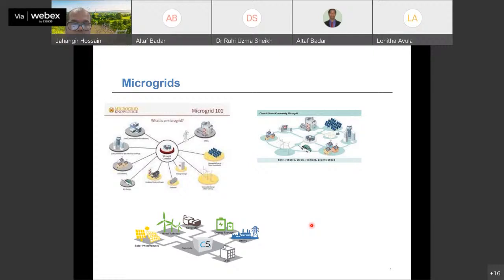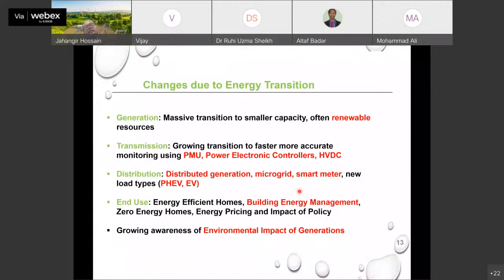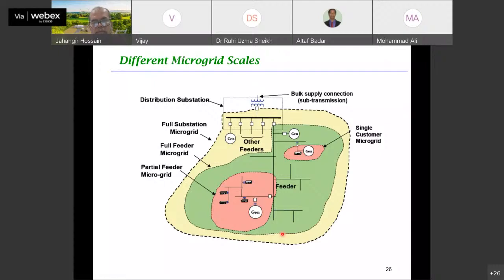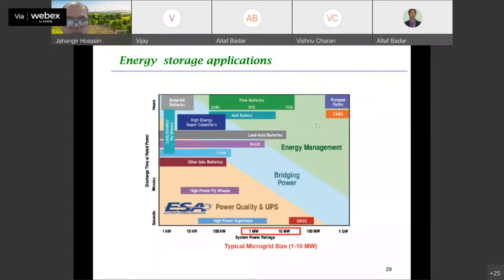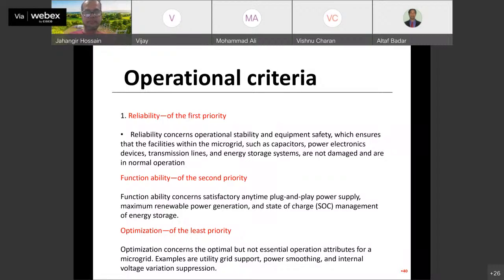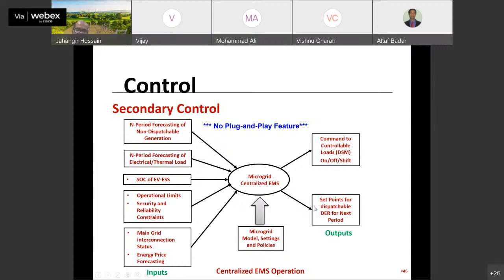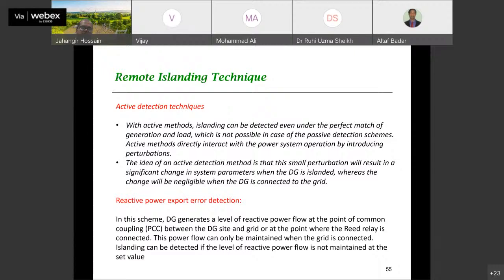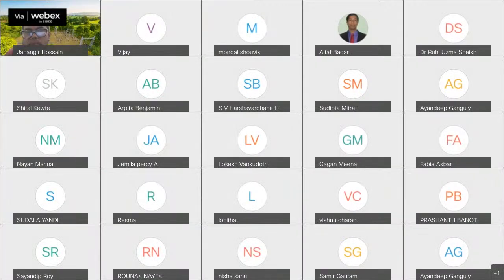GIAN - Adv. Energy Conversion and Storage Systems Live Stream